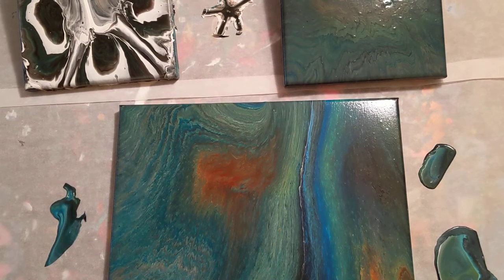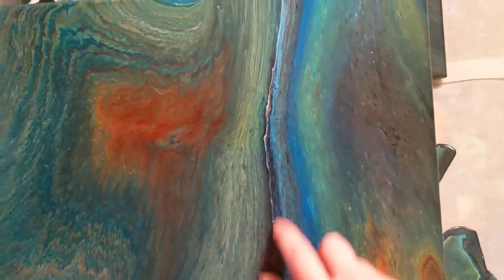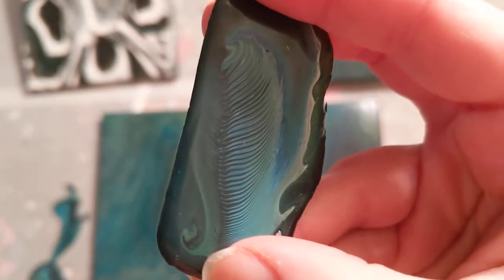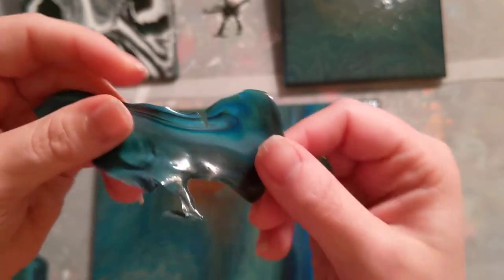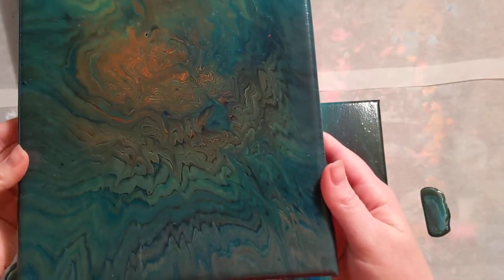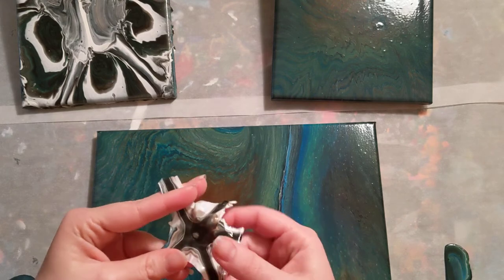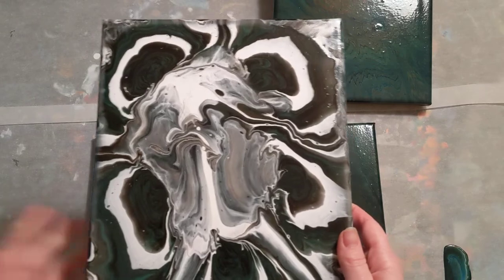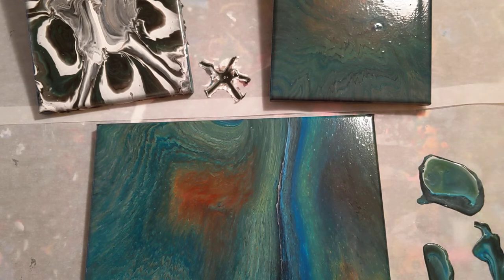How Did They Dry??? Acrylic Pour Paintings using Artist Loft Pouring Medium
Here's how the paintings using the Artist Loft Pouring Medium dried and some awesome skins I got too! Let me know what you think!

Materials used:
-Artist Loft Pouring Medium
-Artist loft (red, yellow, blue, black, and white)
-Canvas

Paint ratio approximates:
-10 parts pouring medium to 1 part acrylic paint